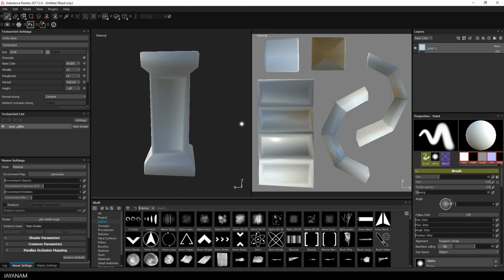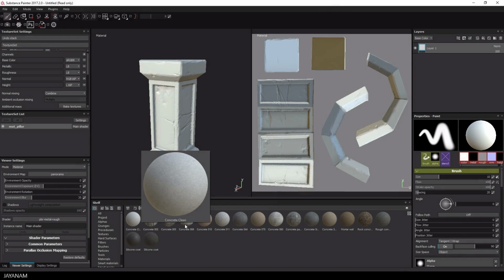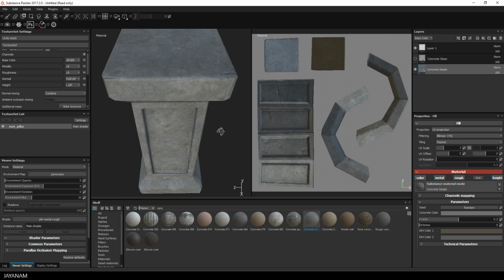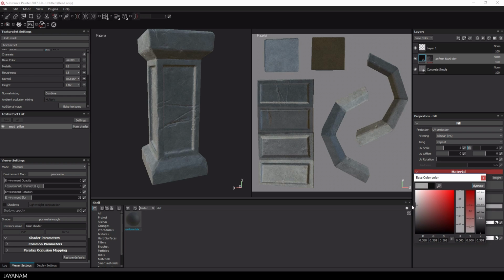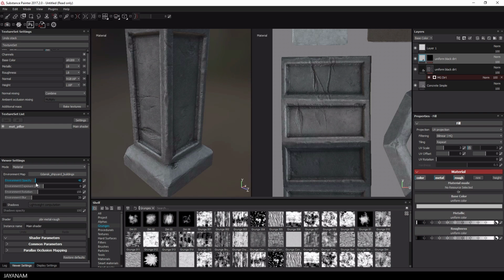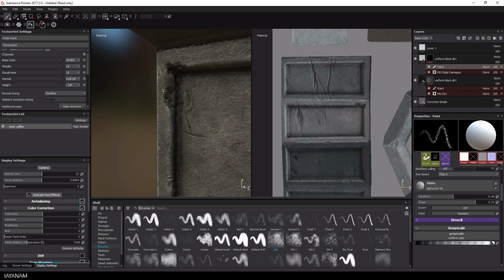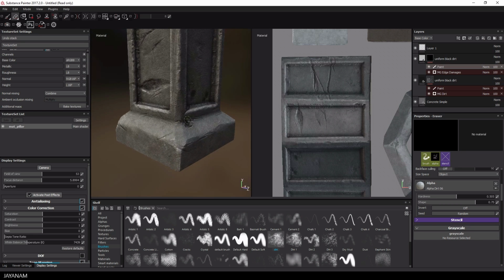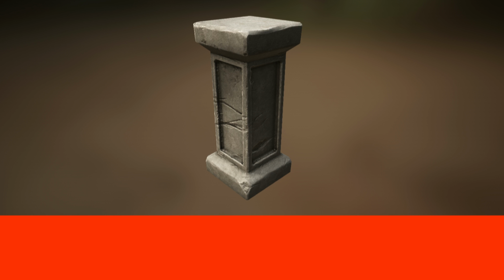High poly to Low poly workflow: Texturing with Substance Painter (6)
This is part 6 of the high poly to low poly workflow tutorial in which I use Substance Painter 2017 for texturing the pillar model.